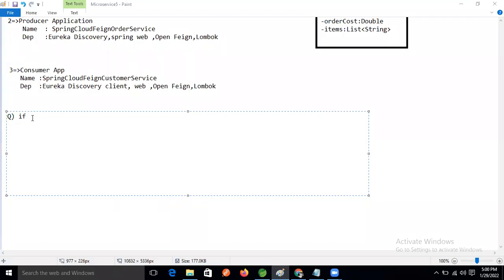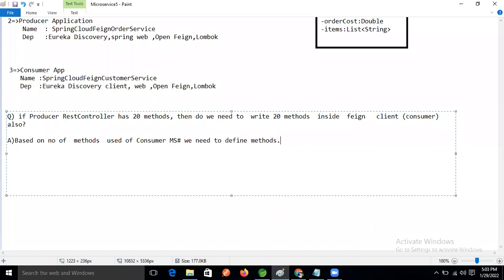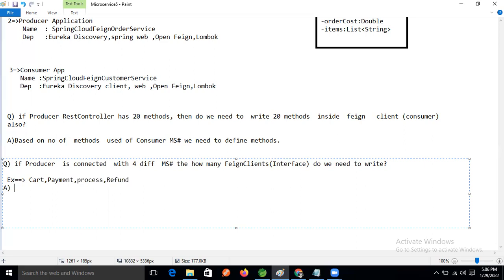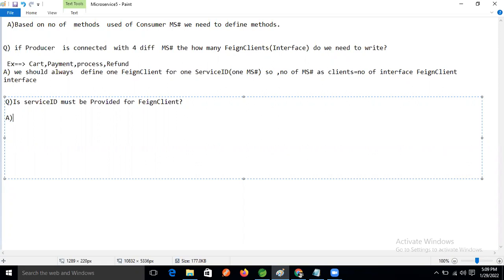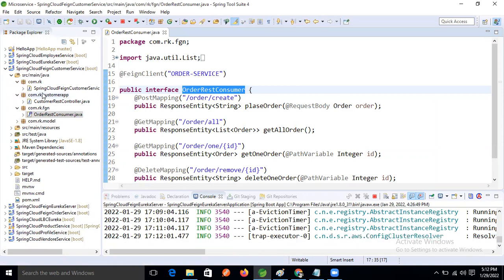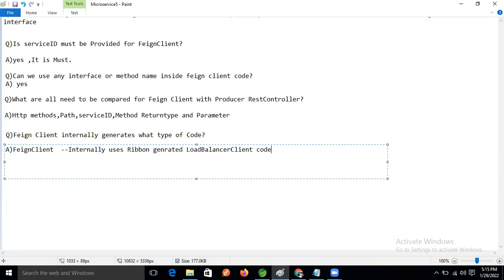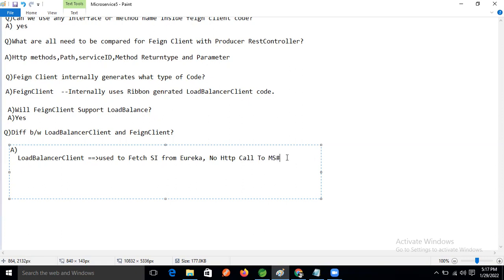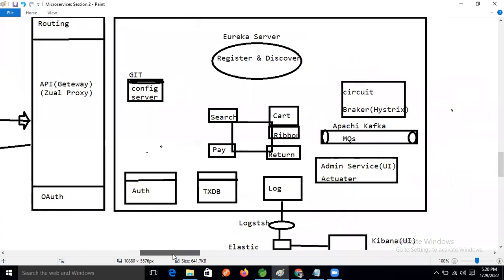IntraCommunication Using Fign Client 36